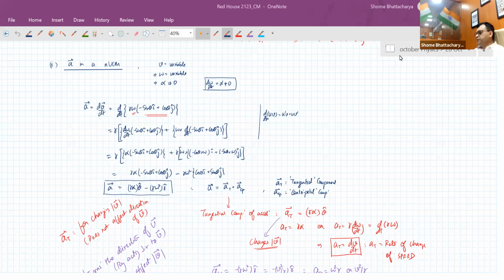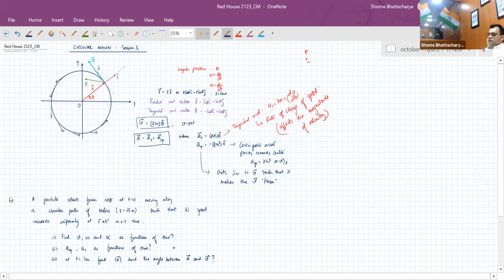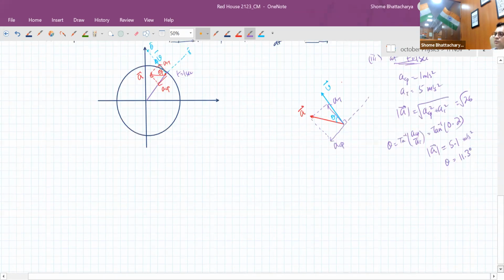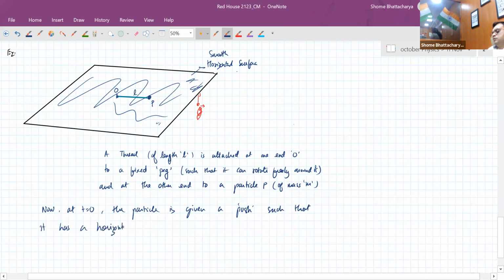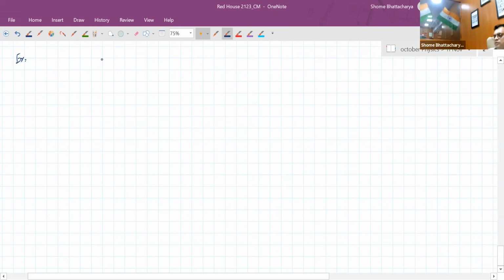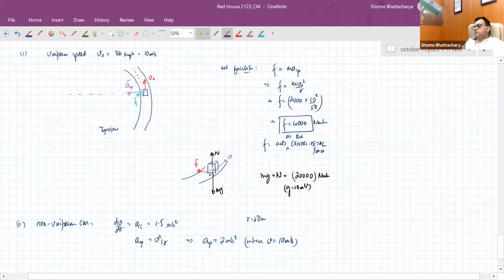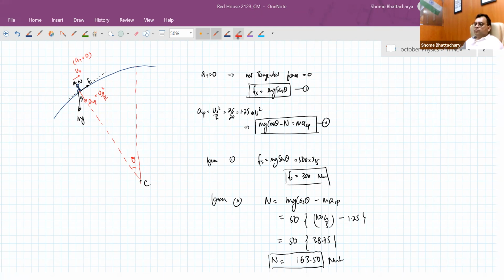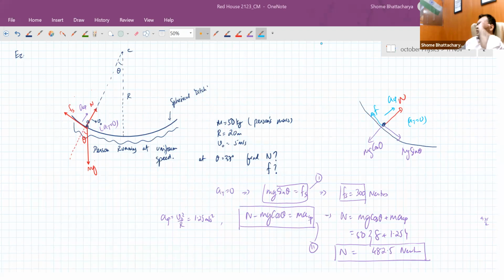Circular Motion,Lecture No-3,11th,Red House(21-23),Date-11-11-21,By-Shome Bhattacharya